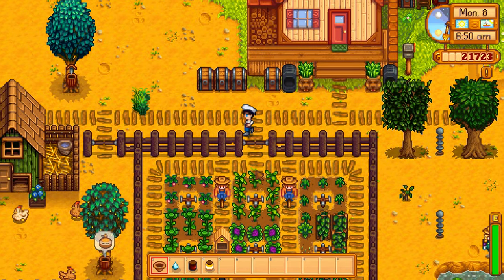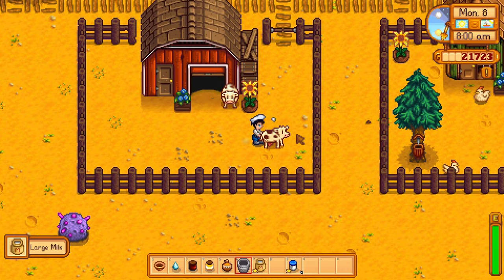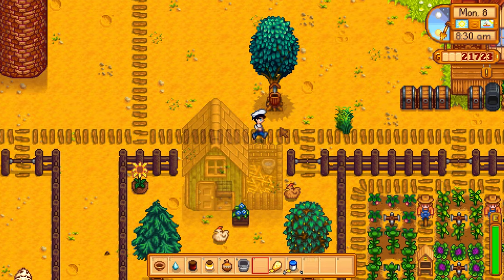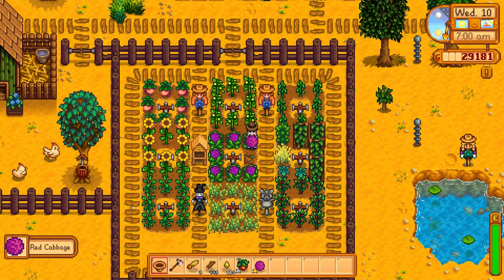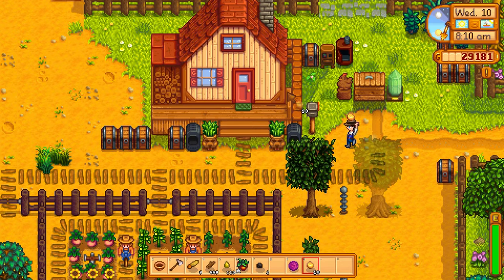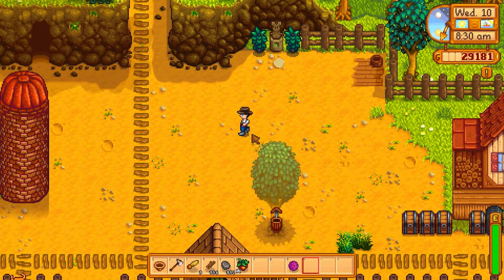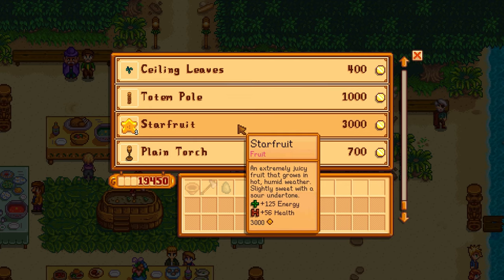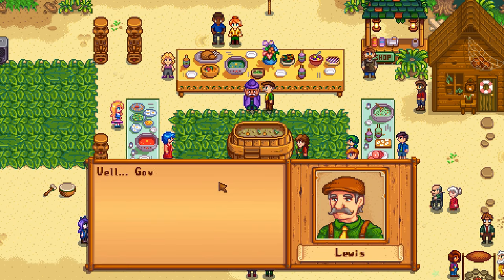A Great Lula Event | Starworld Farm | Se1 Ep41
Welcome back to another Stardew Valley let's play! Today, we focused on upgrading our barn, went fishing, and caught a rare fish! We also stumbled upon a few odd things around the farm and some other surprises I won't spoil. Tune in to see all the exciting progress and discoveries!

💬 SERIES
► Season: 1
► Episode: 41

📌 CHAPTERS
0:00 - Intro
0:10 - Selling Items
3:07 - Gone Fishing
5:27 - Super Cucumber
8:26 - Attempt to Find
10:43 - Red Cabbage
13:43 - Ordered a Barn Upgrade
16:27 - Lula Event
17:53 - What to Watch Next